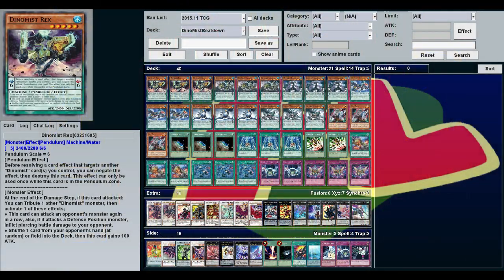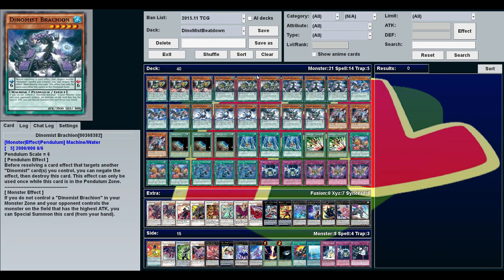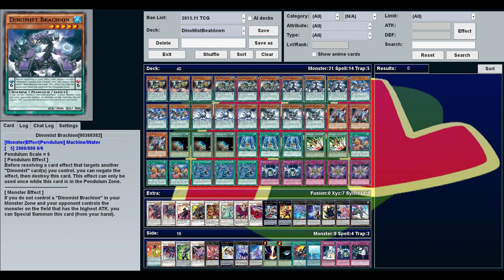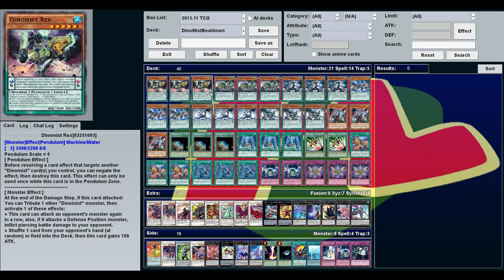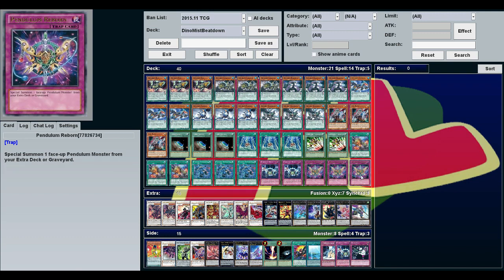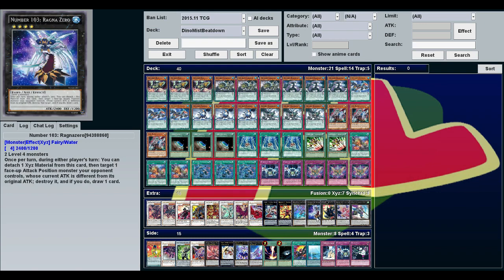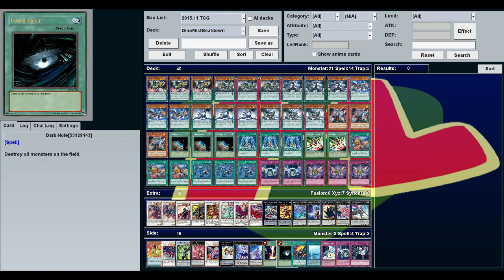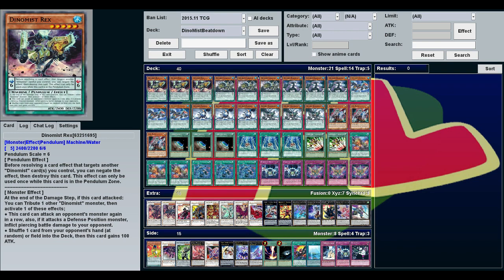DinoMist Beatdown - What a Deck Profile - January 2016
Welcome to the deck profile for the Dinomist Beatdown deck used in episode 37 of Hardleg Gaming's What a Deck show,  where Hardleg Joe plays rogue, troll, or otherwise unusual decks against strangers on YGOPro.

The Dinomist Beatdown deck is a pretty typical Dinomist build, swarming with monsters while protecting those monster with Dinomist Charge and pendulum effects.

- Jesus Lopez
- Raul Solis
- Jeremy Harrison
- Josh Acton
- MillionLittleE
- Necromanticer
- Daniel Hill